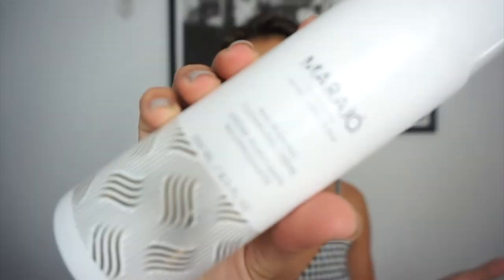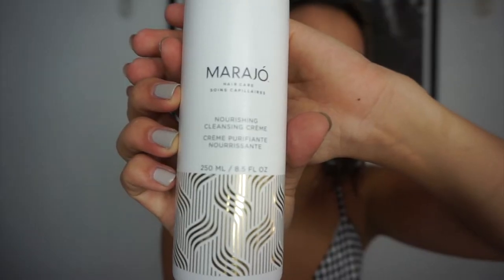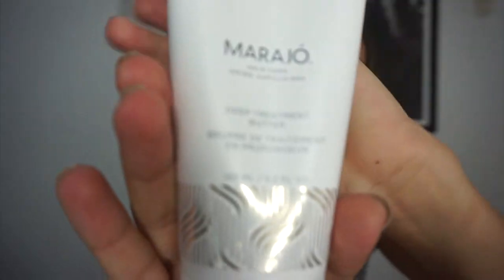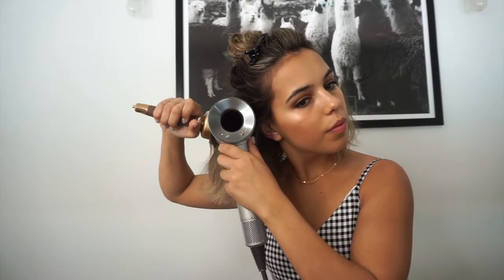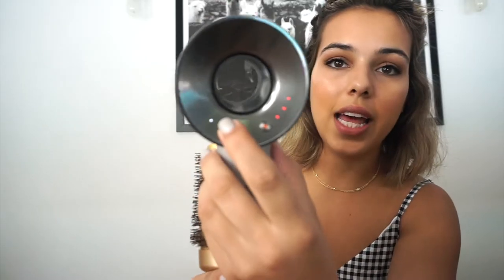Marajo Blow Out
Hi guys!!

I'm back with more hair tutorials!! When I want a good at home blow out I love to use the Marajo Blow Out Styling Creme.

It’s the perfect heat protectant and gives amazing shine.